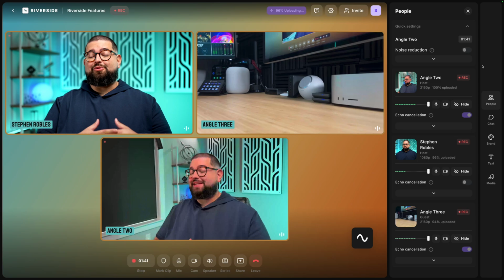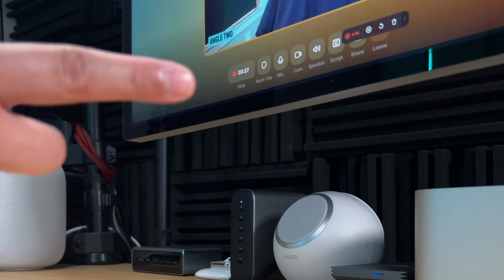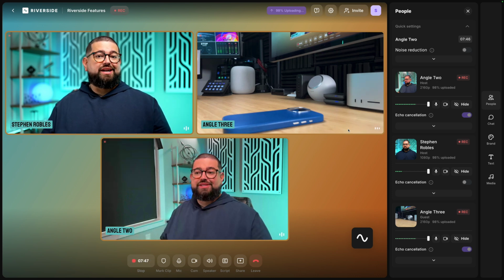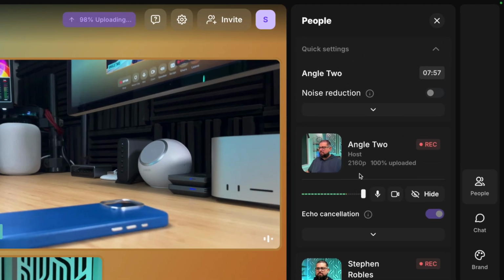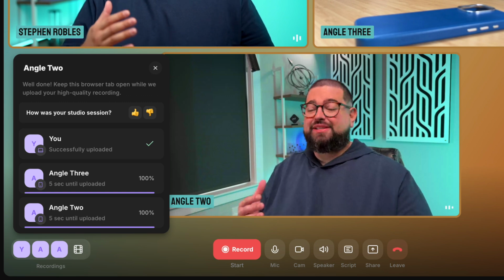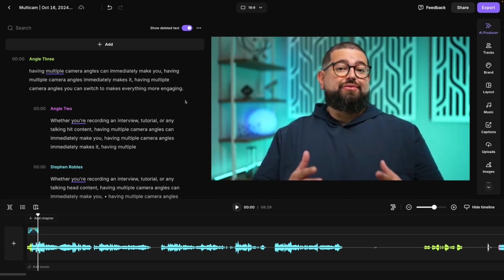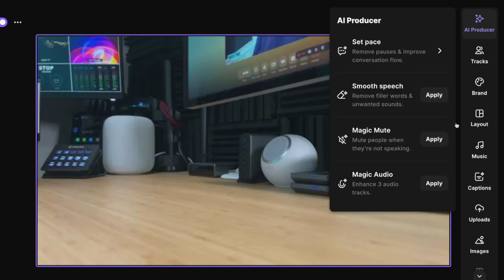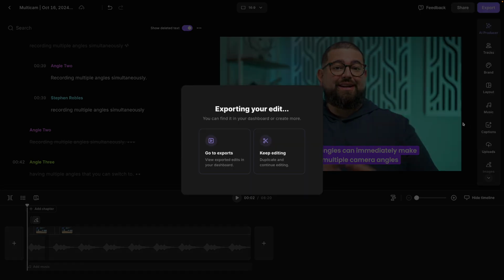Master Multicam Video Recording & Editing - Creator Tutorial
Learn how to record and edit multicam videos using Riverside, perfect for interviews, tutorials, and more. From setting up multiple camera angles with iPhones to leveraging Riverside’s editing tools, this tutorial covers everything you need for professional-quality content.

📺 Videos Mentioned

🛒 Gear Mentioned

SmallRig Light

Chapters ➡

00:00 Introduction
00:23 Why Record Multiple Angles
01:25 Use Mobile Devices for Multicam
01:44 Planning Your Angles
02:23 Recording Multicam in Riverside
04:09 Edit Multicam in Riverside
05:38 AI Editing Tools